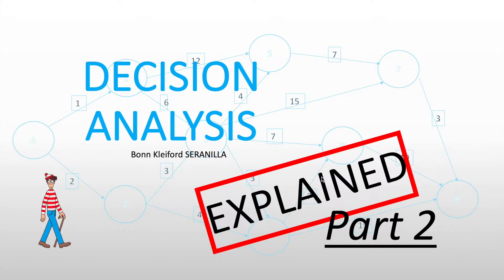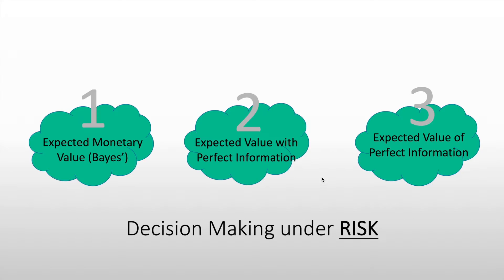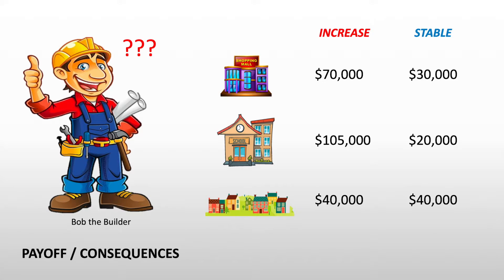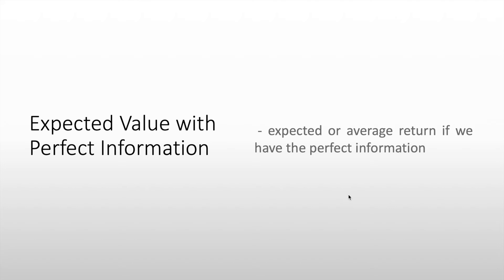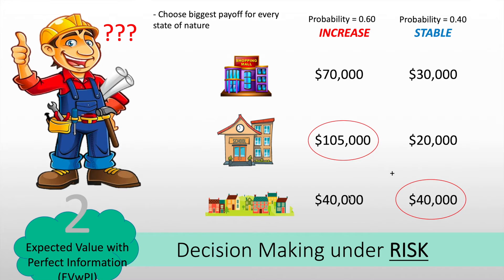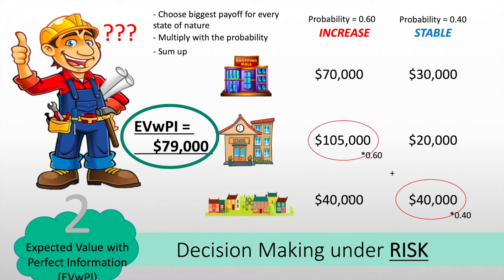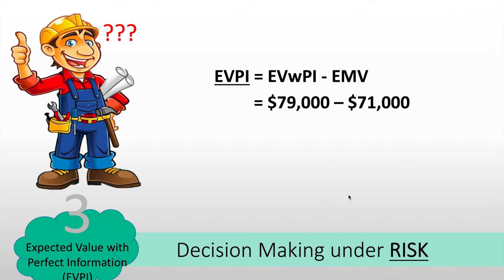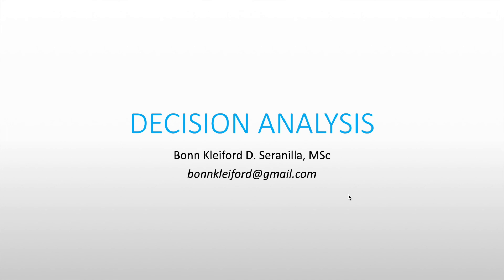Decision Analysis (Part 2) Tutorial - Decision Making under Risk and Competition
This is the second part tutorial video on the basics of Decision Analysis. In this video, the introduction to Decision Analysis is given together with simple idea of Decision Making under Competition and three different expected value computation for Decision Making under Risk i.e Expected Monetary Value (EMV), Expected Value with Perfect Information (EVwPI), and Expected Value of Perfect Information (EVPI).